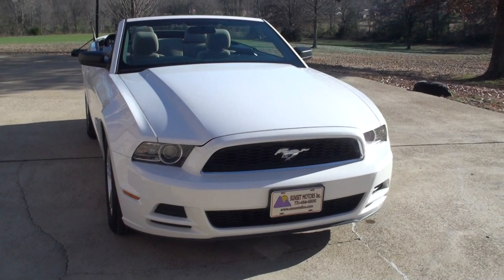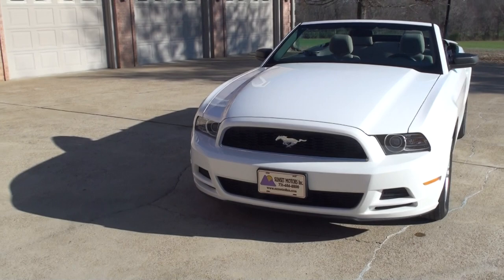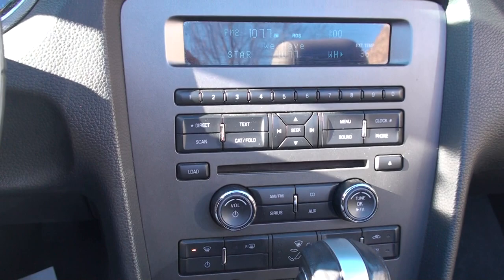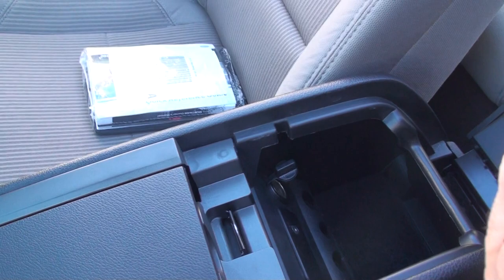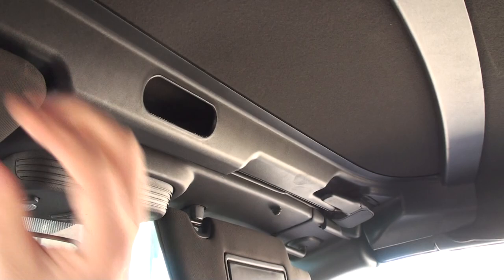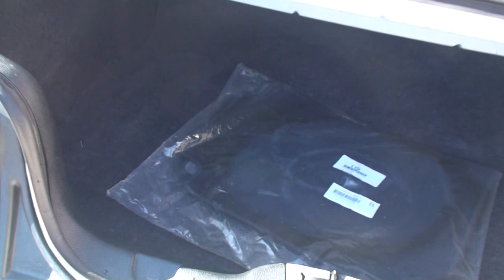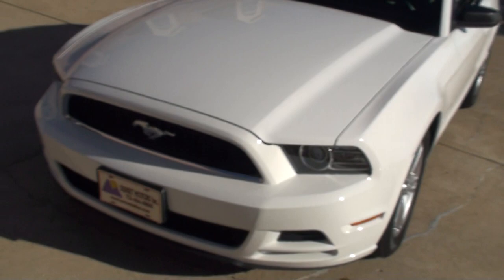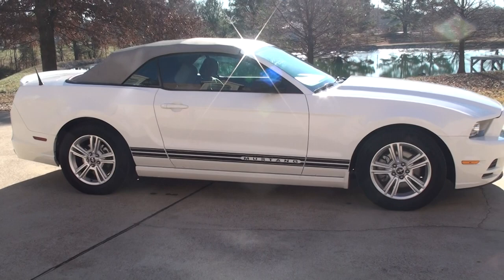HD VIDEO FORD MUSTANG V6 CONVERTIBLE WHITE SEE WWW SUNSETMILAN COM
FOR MORE PHOTOS INFO AND A VIDEO, CLEAN CARFAX NON SMOKER, 2013 FORD MUSTANG CONVERTIBLE, 3.7L V6 ENGINE PUSHING 305 HP !!, DUAL EXHAUST, AUTOMATIC TRANSMISSION, POWER TOP, UP TO 31 MPG ON HWY !!, WHITE EXTERIOR COLOR WITH GRAY CLOTH SEATS, AM/FM/CD/MP3/AUX INPUT JACK, CRUISE CONTROL, POWER WINDOWS, LOCKS & MIRRORS, KEYLESS ENTRY, EASY CAPLESS FUEL FILLER, DUAL FRONT AND SIDE AIRBAGS, TIRE PRESSURE MONITOR, INTEGRATED SPOTTER MIRRORS, MYKEY, REAR WINDOW DEFROSTER, VARIABLE INTERVAL WIPERS, LED SEQUENTIAL TAIL LAMPS, OWNER'S MANUAL, FULL FACTORY WARRANTY, CALL NOW TOLL FREE , COMPETITIVE FINANCING AND WORLD WIDE SHIPPING IS AVAILABLE